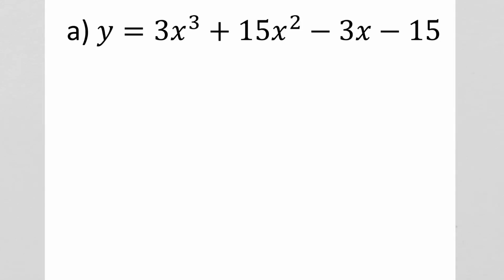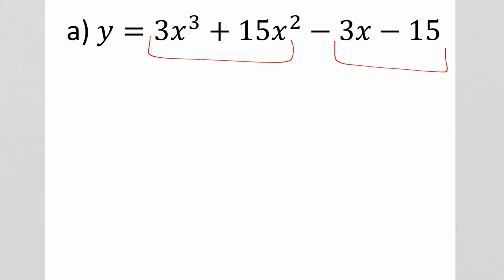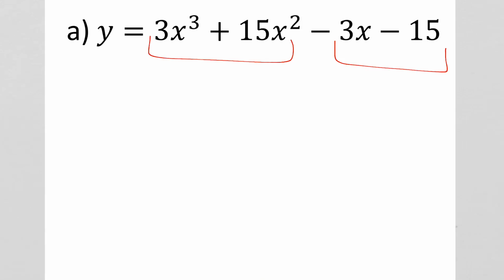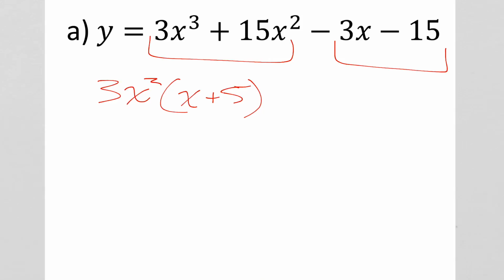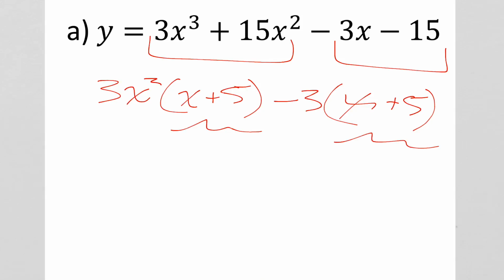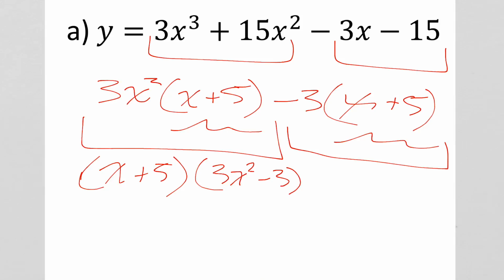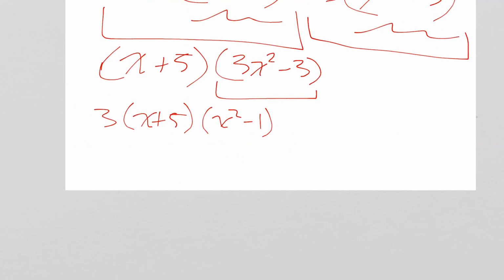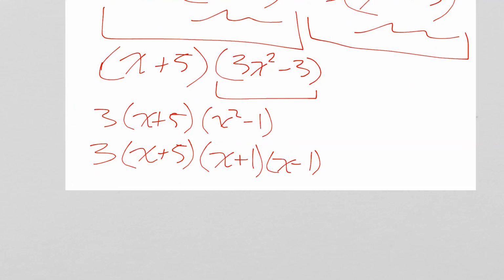HPC U1 LG10A